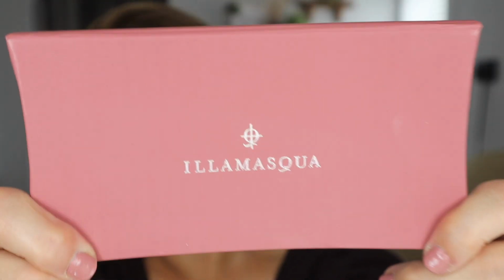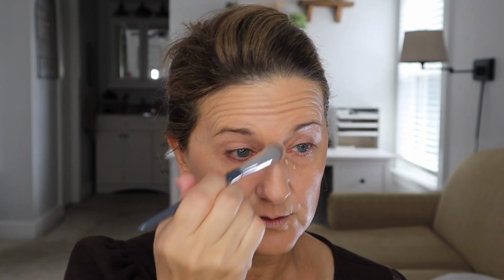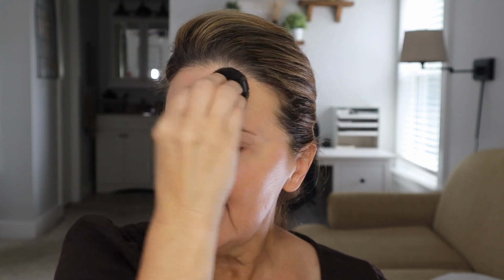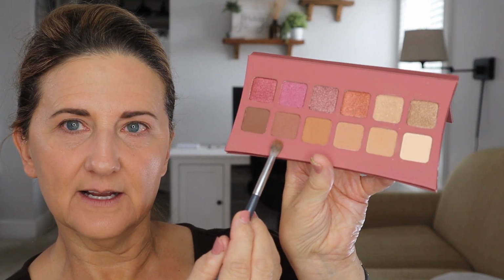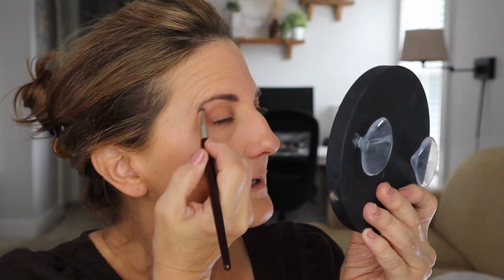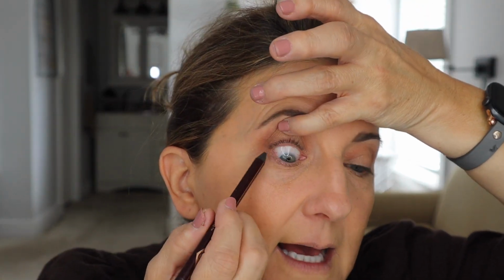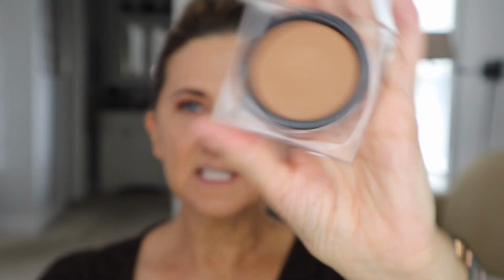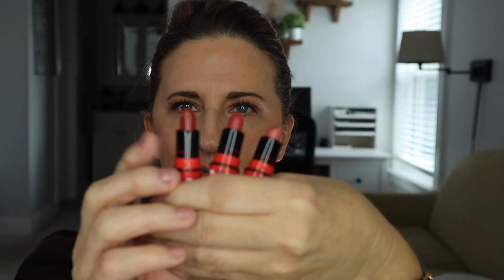Trying New Makeup for Over 50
I have a whole 'lotta makeup that's new to me. I get a little excited in this video, but honestly...it's all amazing! Go grab a drink (I recommend coffee 😊 )!

Illamasqua Palette (Unveiled)
Laura Geller Spackle Primer
Physicians Formula Butter Believe It Foundation:
Lancome Teint Idole Concealer (#250)
Charlotte Tilbury Brow Cheat
Charlotte Tilbury Airbrush Flawless Finish Powder
Charlotte Tilbury Pillow Talk Shadow Palette
Charlotte Tilbury Eyes to Mesmerize (Pillow Talk)
Charlotte Tilbury Rock 'N Khol Eye liner (brown)
Brush Set (BK Beauty)
Huda Beauty Tan Tour Bronzer (Fair)
MAC blush (So Natural)
Laura Geller Modern Classic Lip Liner (Happy Hazelnut)
MAC Tiny Tricks Trio (I used Sleight of Grand)